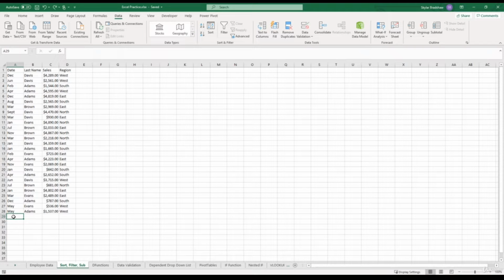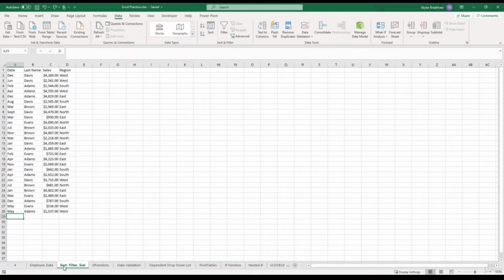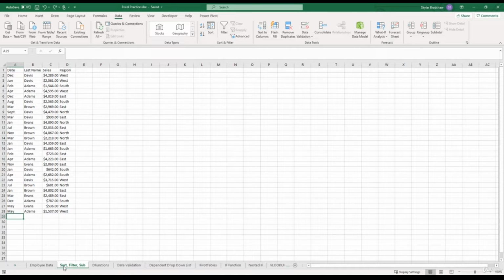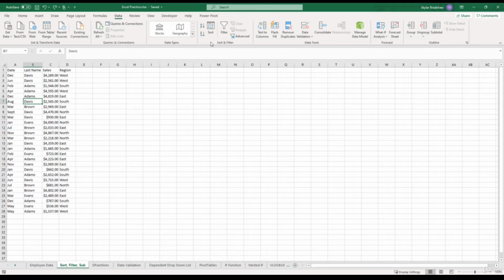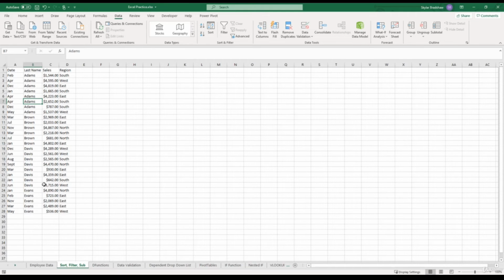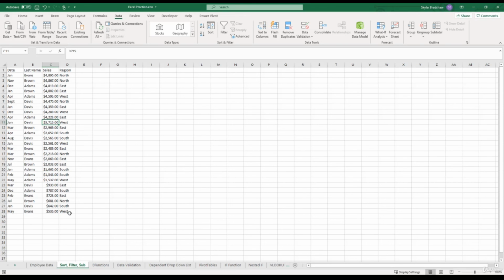2. How to Sort Data in Excel